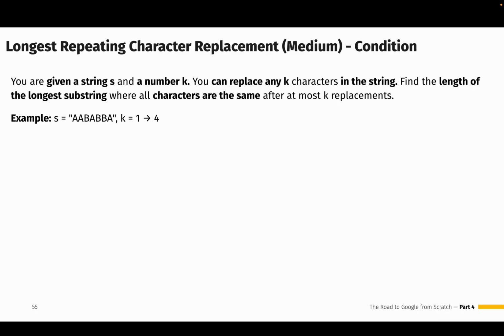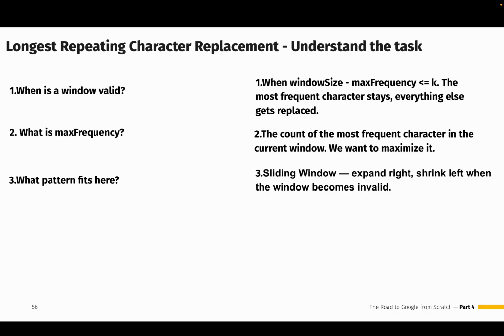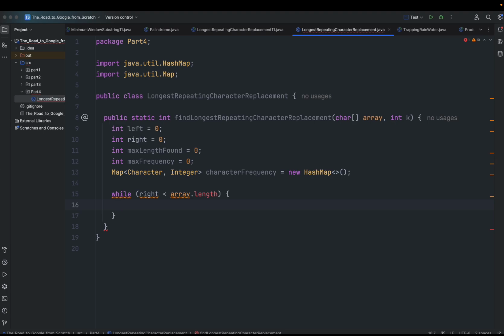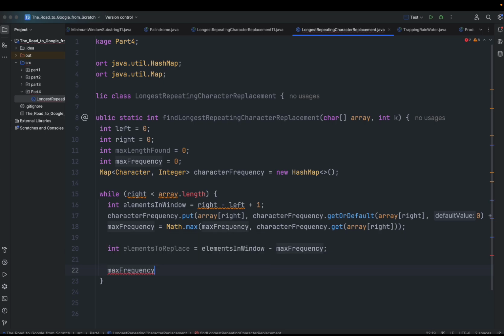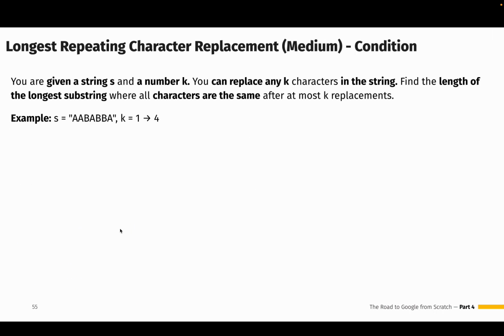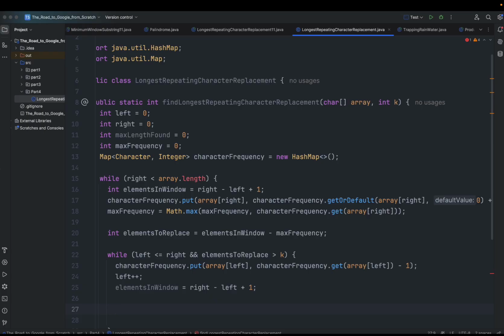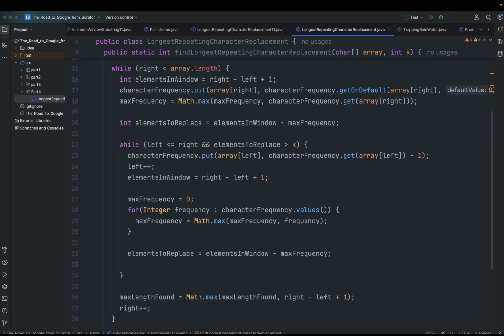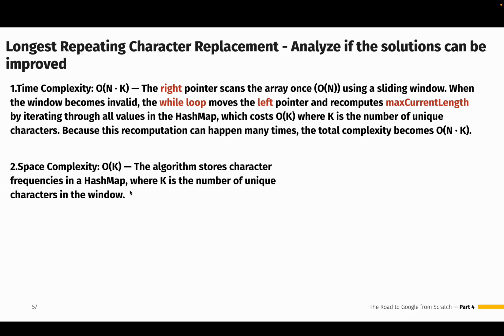The Road To Google From Scratch — Longest Repeating Character Replacement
In this video we solve the classic Longest Repeating Character Replacement problem from scratch using the Sliding Window technique.
We break down the problem step by step:

1.Understand the problem constraints (string, k replacements, find longest substring with same character)
2.Handle edge cases (empty string, k = 0, single character, all same characters)
3.Analyze solution complexity

Timeline:
0:00 - Condition
1:46 - Understand the task
4:09 - Solution
23:50 - Analyze solution complexity